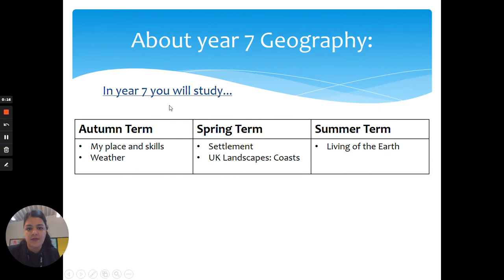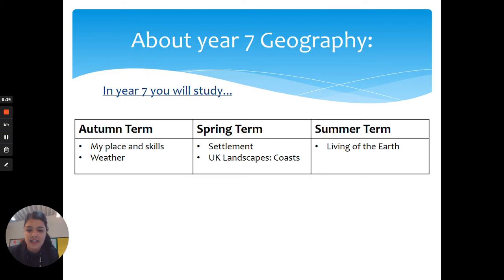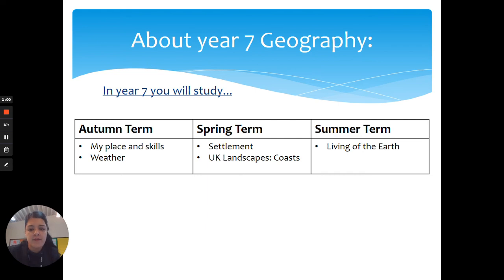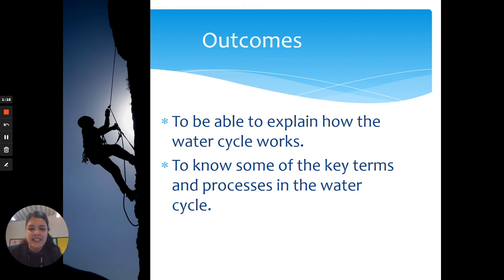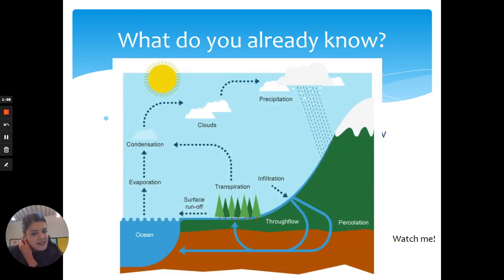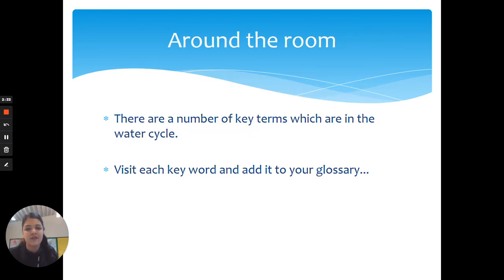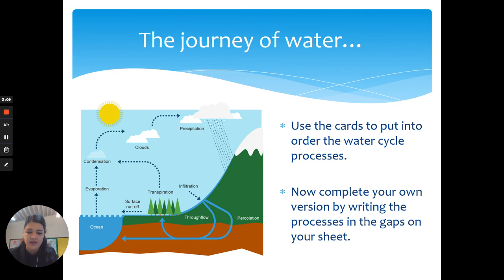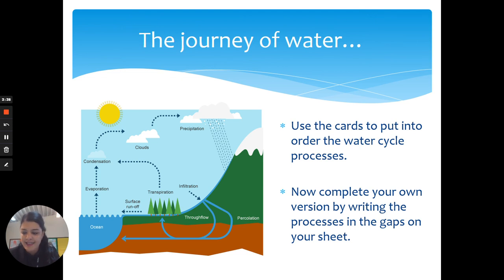Geography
Year 6 Transition